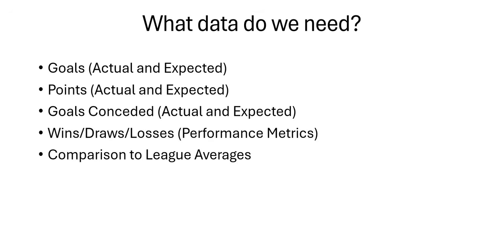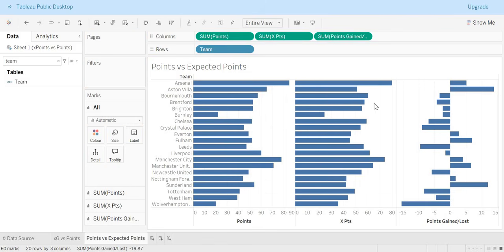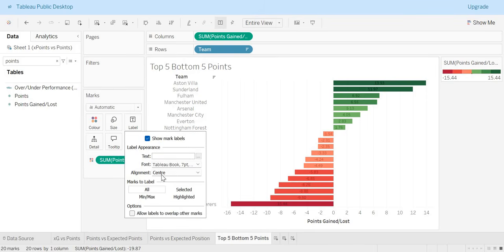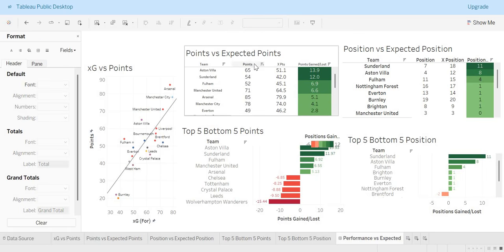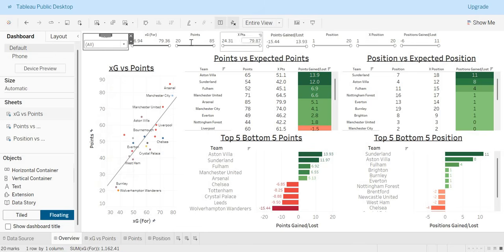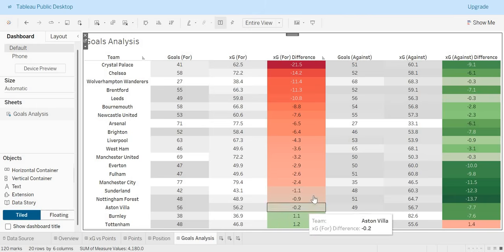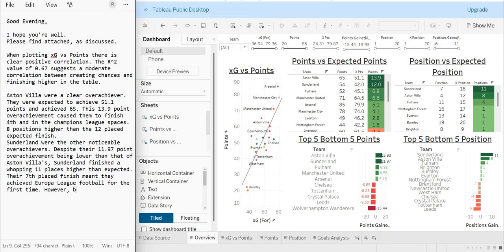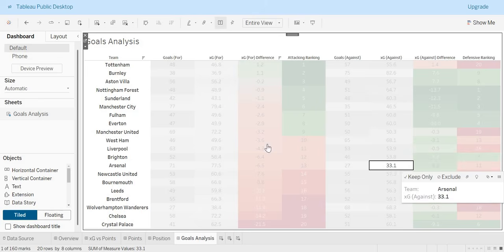How to Build a Football Dashboard Like a Data Analyst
What does a football data analyst actually do with the data once they've collected it?

In Part 2 of this step-by-step football analytics workflow, we take a real-world analyst request and turn the raw data into meaningful insights.

Using Premier League xG, expected points and league position data, I work through the full analysis process — from exploring the data and identifying patterns, to building a dashboard, finding the key insights and communicating the findings to a stakeholder.

This isn't just a tutorial on how to build a dashboard. The aim is to show how an analyst thinks and works through a real problem from start to finish.

In this video:

• Analysing Premier League xG data
• Comparing actual vs expected points
• Calculating expected league positions
• Identifying overperforming and underperforming teams
• Building a football analytics dashboard
• Turning analysis into actionable insights
• Writing the final stakeholder email
• Following the analyst workflow from analysis → insight → decision

Part 1: The Question & Getting the Data
Part 2: Analysis → Dashboard → Insights → Decision

If you're trying to get into football analytics, data analysis or scouting, this series shows what the workflow can look like using a realistic football example.